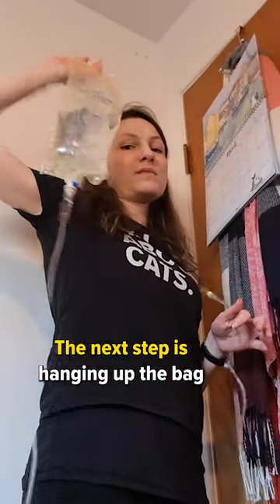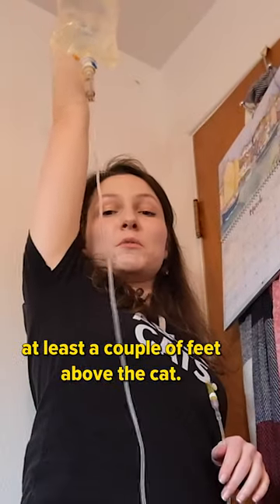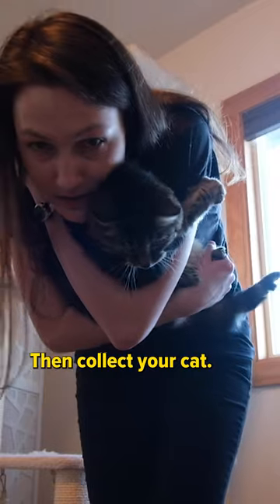How I Give Forest Subcutaneous Fluids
Since learning that Forest is showing some signs of reduced kidney function a few months ago, I've been giving her fluids a few times a week. It's surprisingly easy to do, thanks to cats' loose skin. If you saw our recent video on pilling a cat, you'll know that Forest isn't the kind of cat to lie back and accept anything, so her calmness in receiving fluids says a lot about how noninvasive and comfortable this can be.